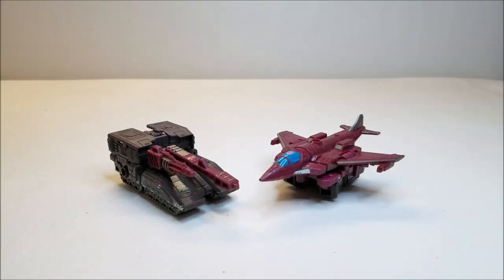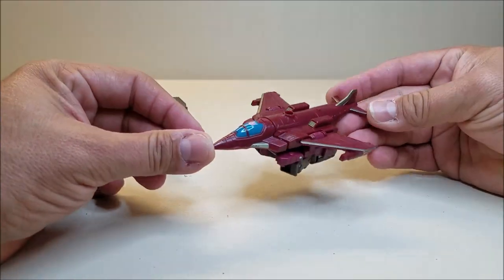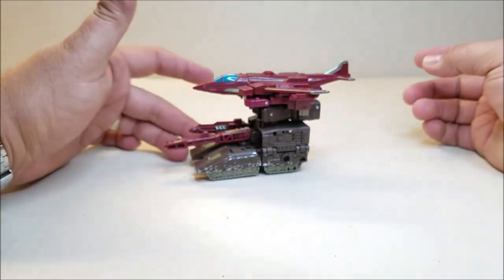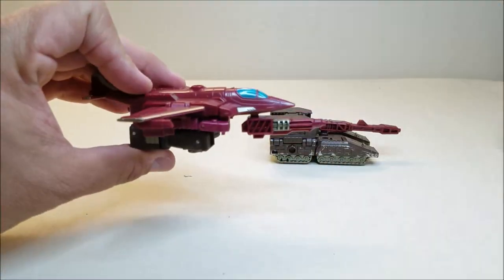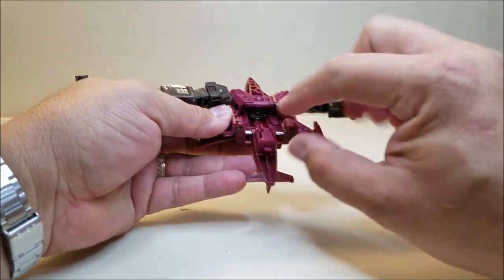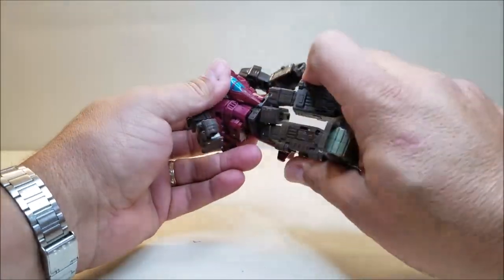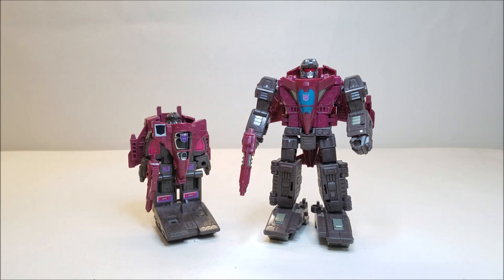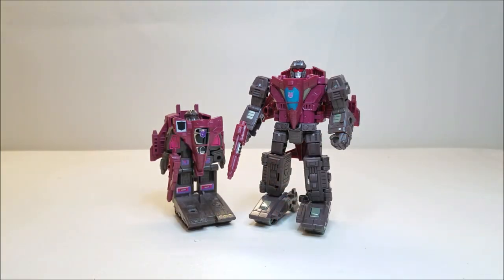Transformers War For Cybertron SIEGE SKYTREAD! Bert the Stormtrooper Reviews!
Hello and welcome to a Bert the Stormtrooper Reviews: Today we're checking out the Transformers War for Cybertron, Siege SKYTREAD!